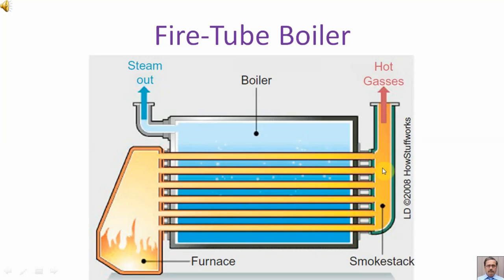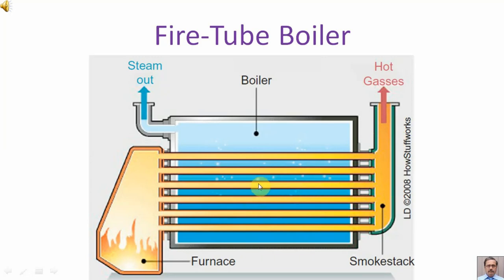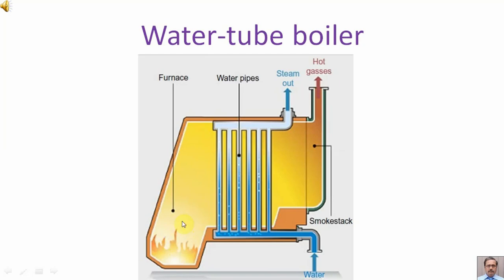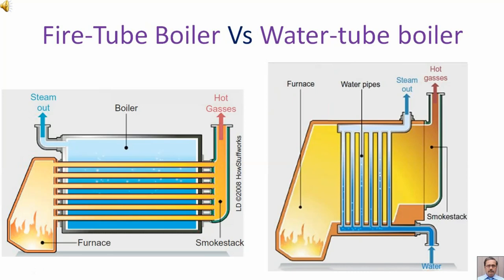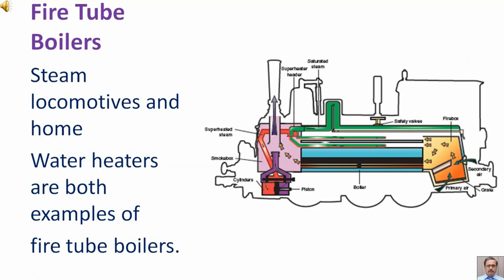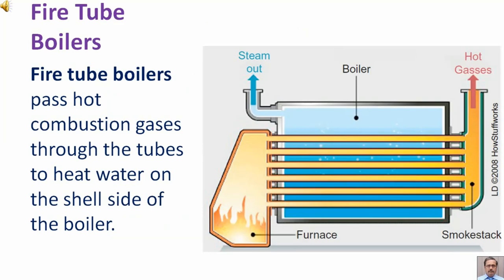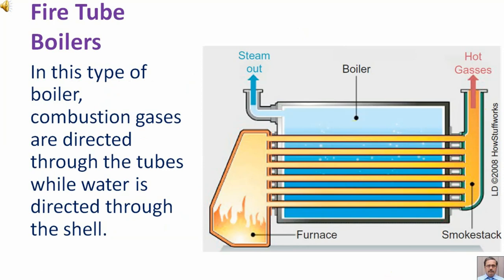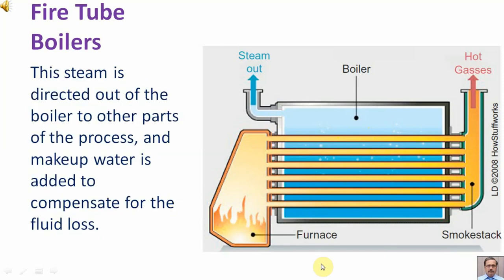Fire Tube Boilers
Steam locomotives and home
Water heaters are both examples of